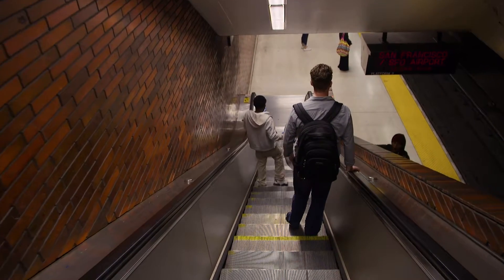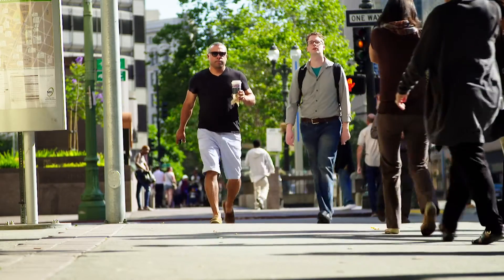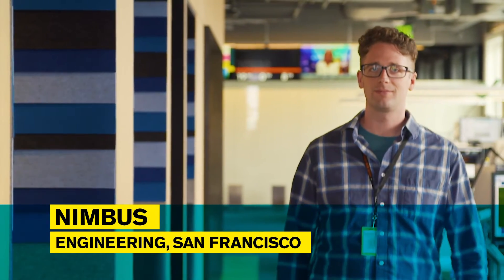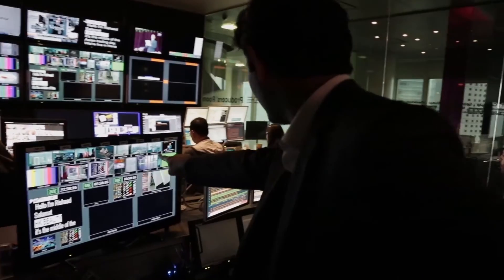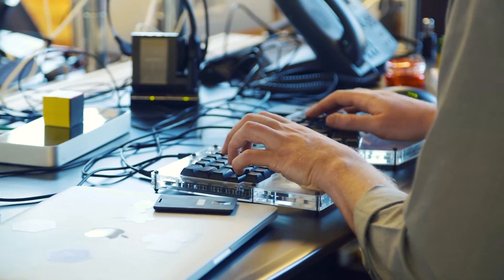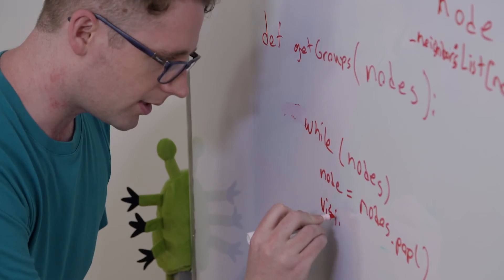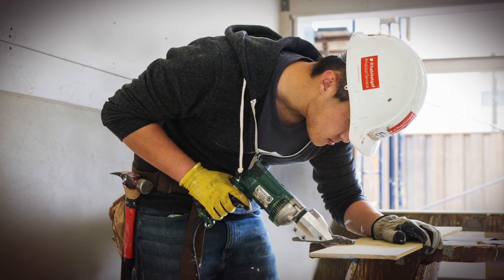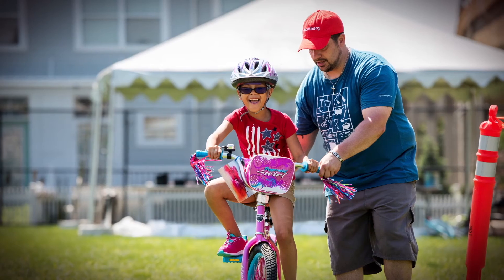Working in Engineering: Nimbus Goehausen's Career Path to Bloomberg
Nimbus Goehausen is making Spark clusters happen.  Learn about his large-scale data projects, the problems his work is solving, and find out what makes him eager to put his expertise to work at Bloomberg.